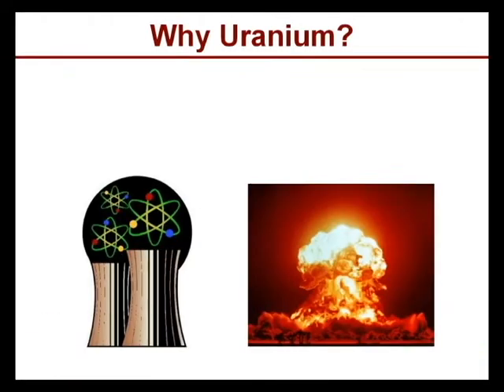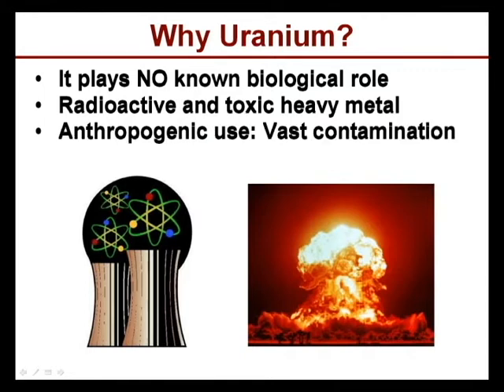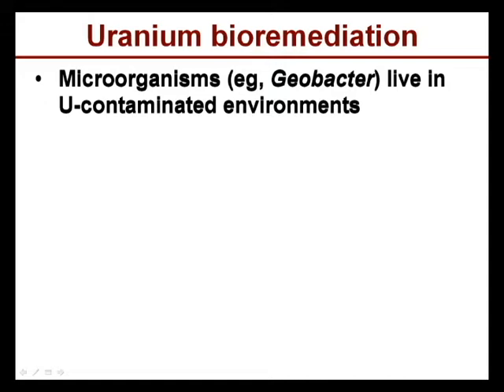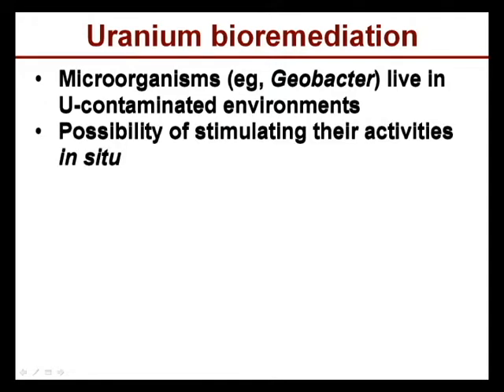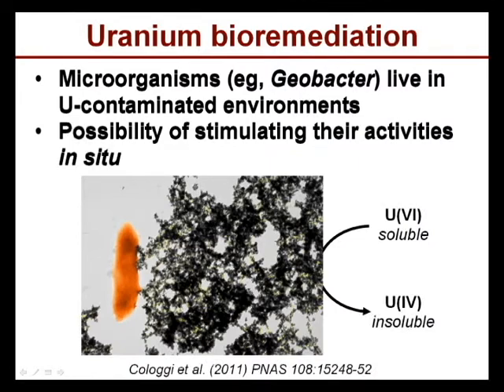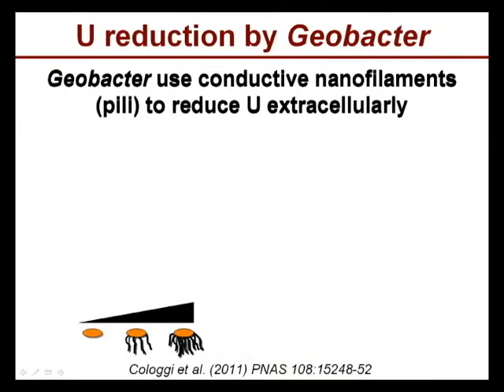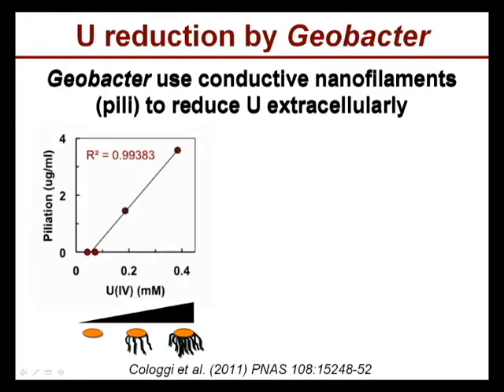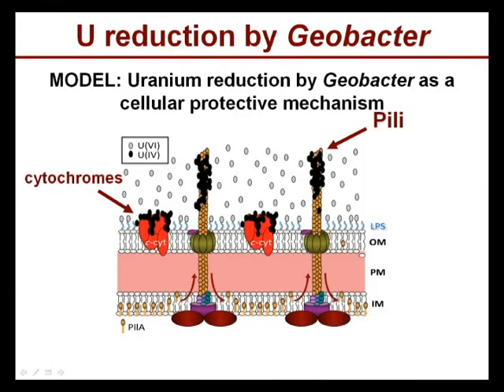Electron transfer at the microbial-uranium interface by Gemma Reguera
Webcast of the presentation entitled 'Electron transfer at the microbial-uranium interface' given by Gemma Reguera (Michigan State University, U.S.A.) presented at the Biochemical Society Focused Meeting on Electron transfer at the microbe-mineral interface, held in April 2012.